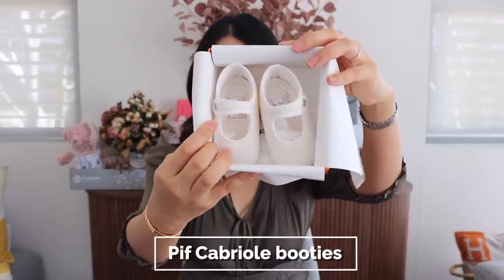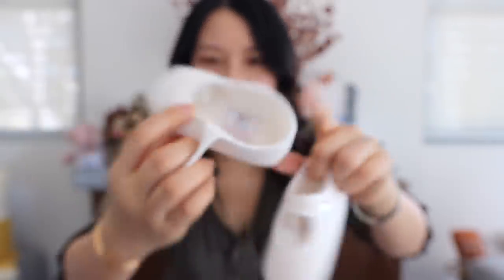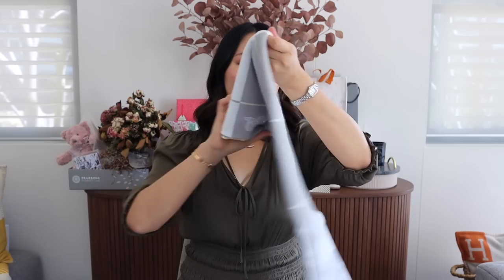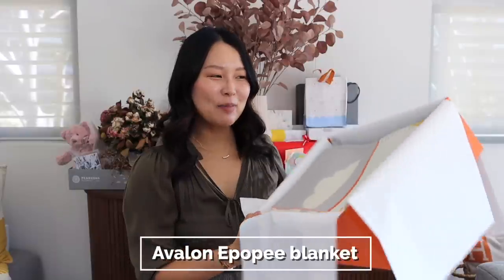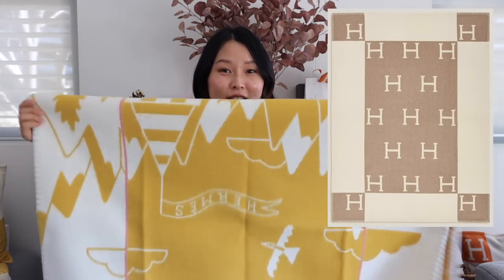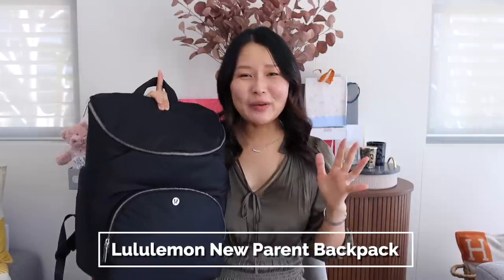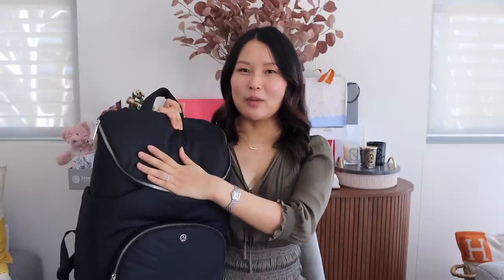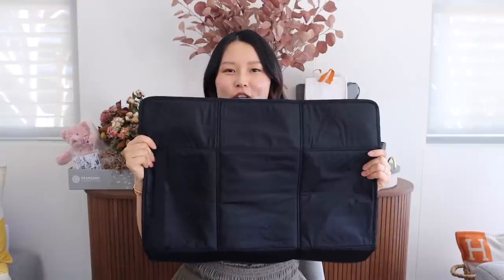I’M BACK!🤩 Hermès baby Haul & Nappy bag reveal!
I am back from a little maternity break and so happy to be back filming! So I thought it would be perfect to share my Hermès baby haul and my nappy bag today!

Xx Isabelle

Watch these Dior videos next